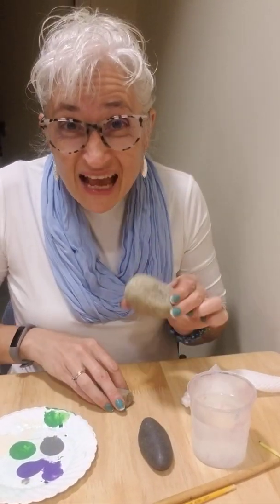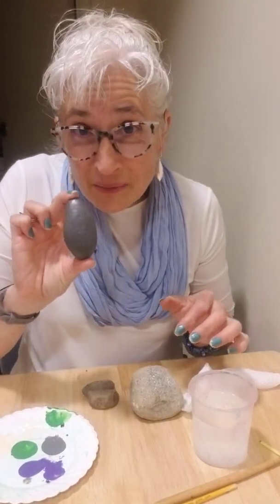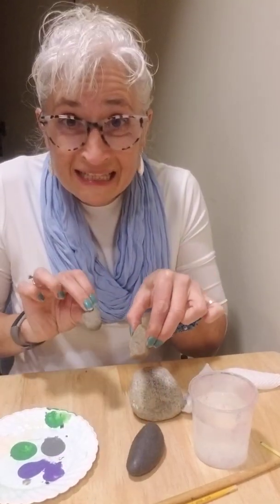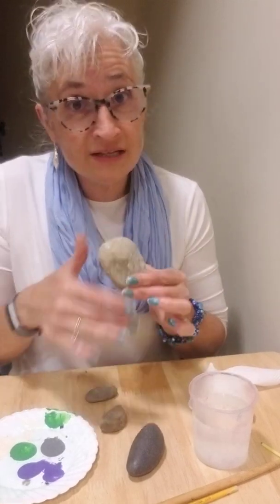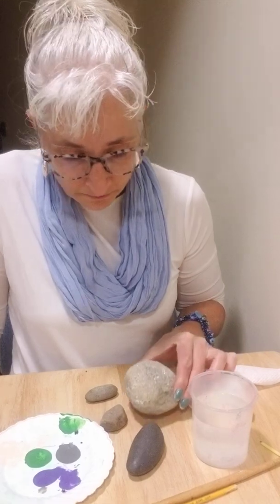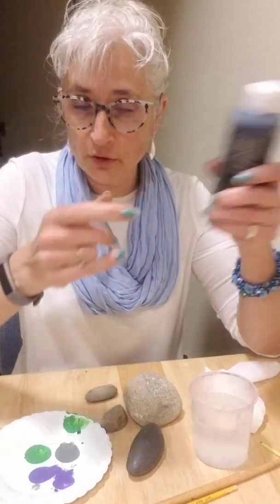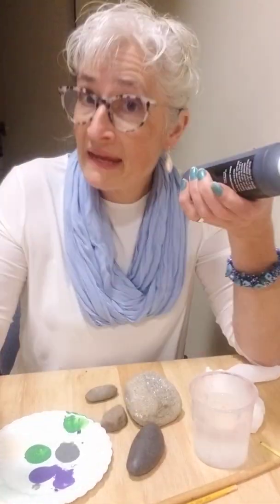Penguin Rocks- Summer reading program- with Miss Amy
Crafting
Covid19 pandemic: day123